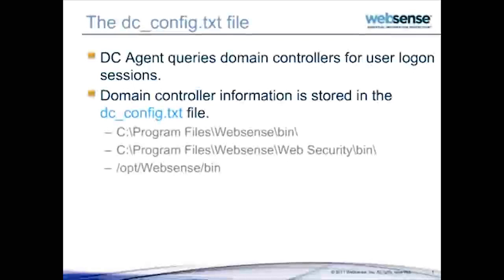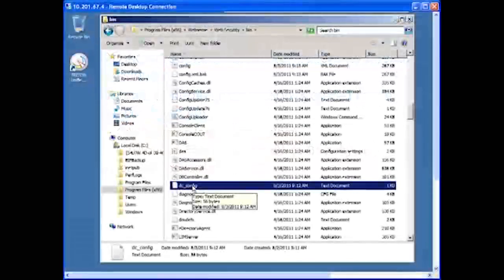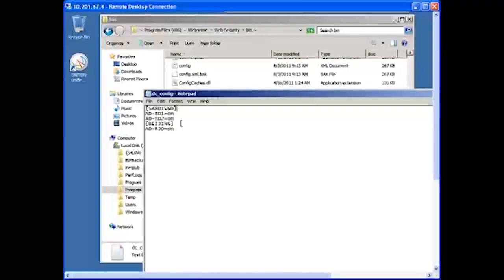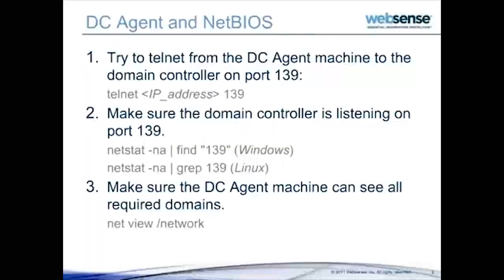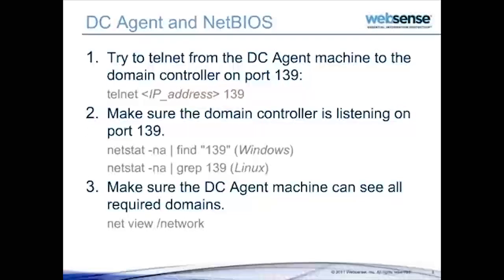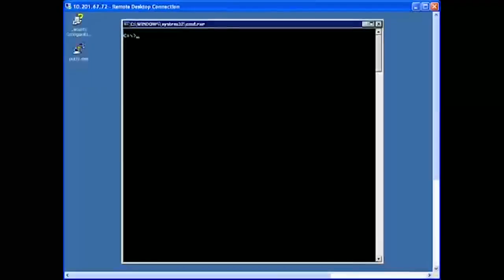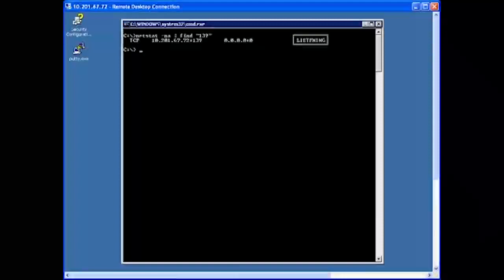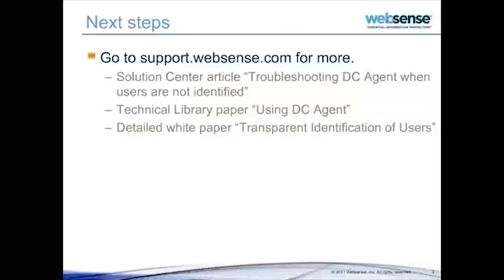How to Troubleshoot DC Agent User Identification Problems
Raytheon|Websense is now Forcepoint.

Many customers use DC Agent to identify users for filtering. If there are configuration problems, users may be filtered by the wrong policy. This video provides an introduction to DC Agent troubleshooting procedures to help you verify your configuration.

Check the Documentation section of Forcepoint.com for updates.